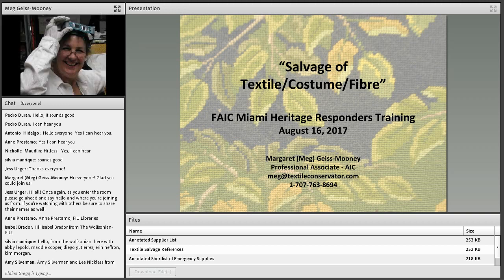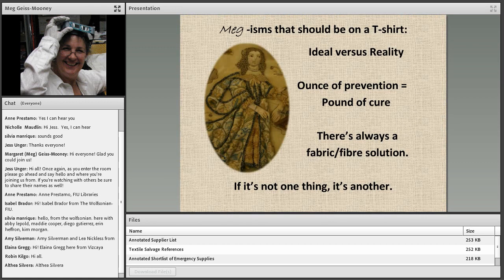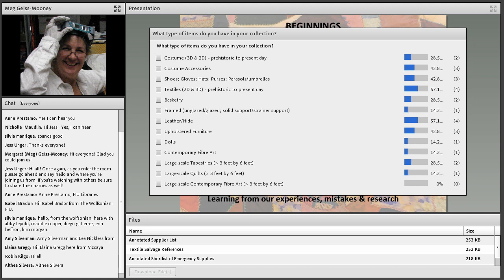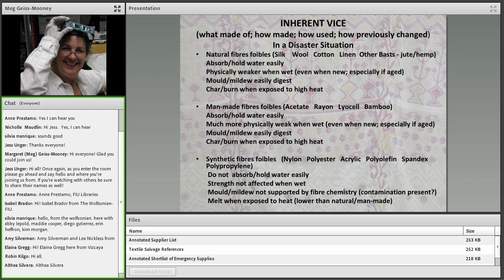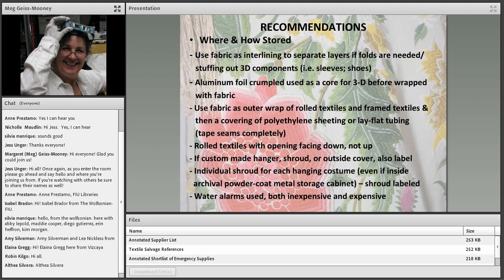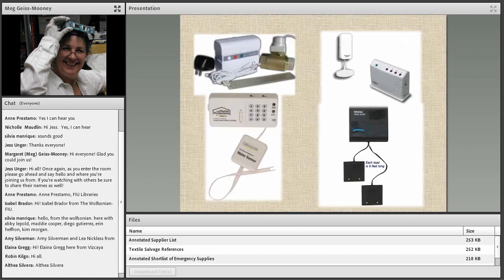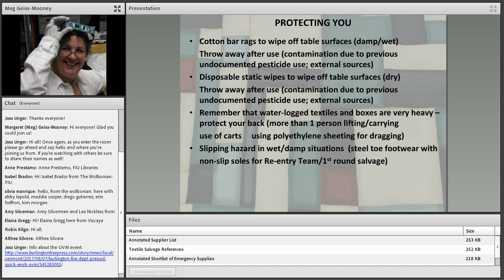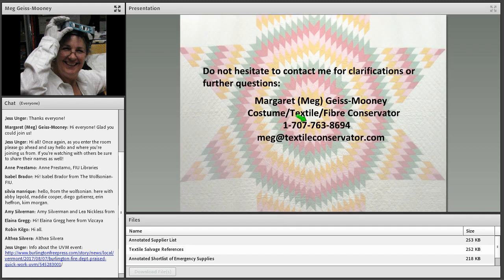Miami Heritage Responders Webinar #5: Textile Salvage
Recorded Wednesday, August 16, 2017